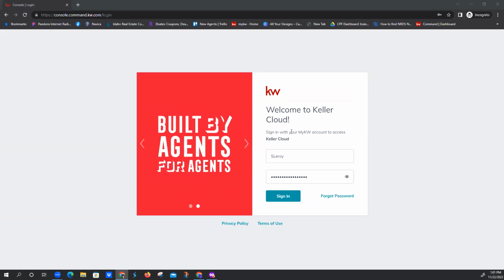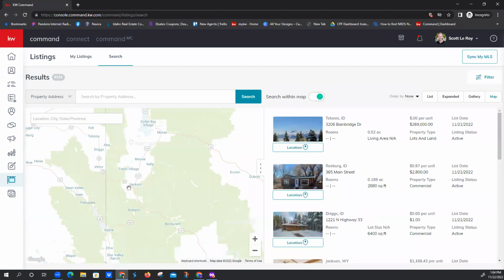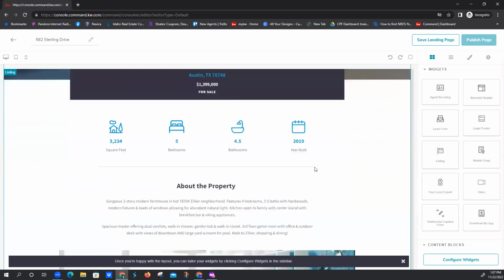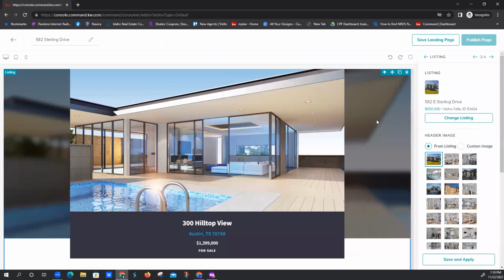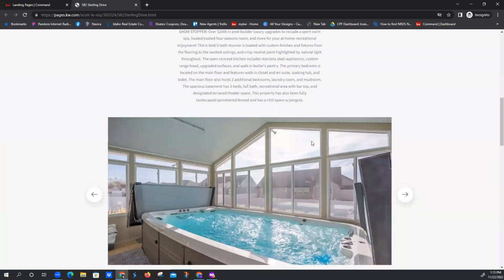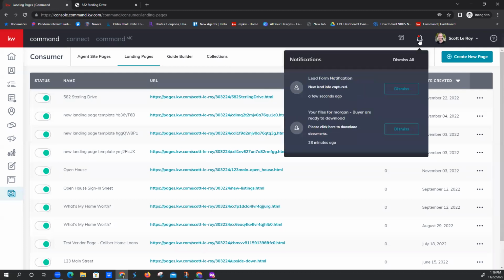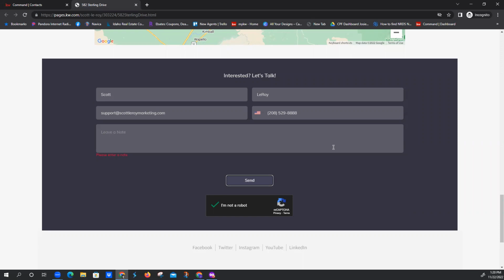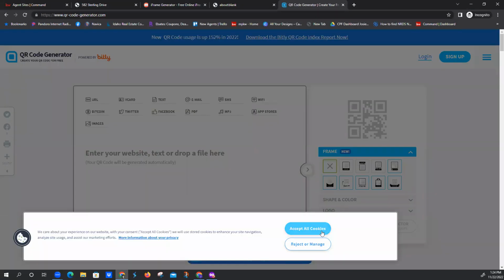Listings and Landing Pages - 11/22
Learn how to easily view your KWLS listings in the back end on KWCommand and some tips and tricks to build new landing pages with the KW Command platform. You can also use these landing pages for Paid Ads through Command, and even create a QR code for your open house flyers!